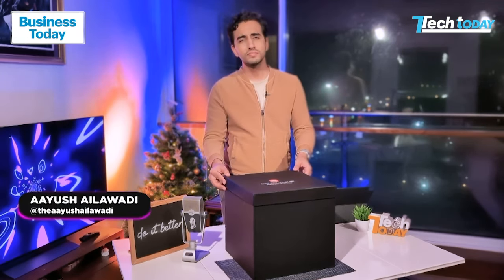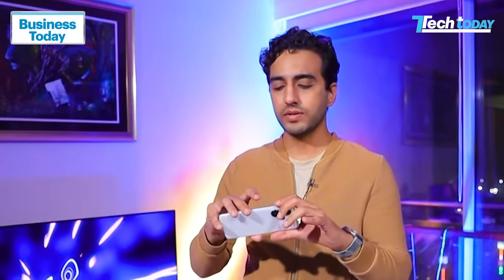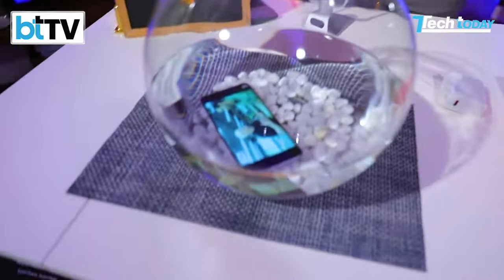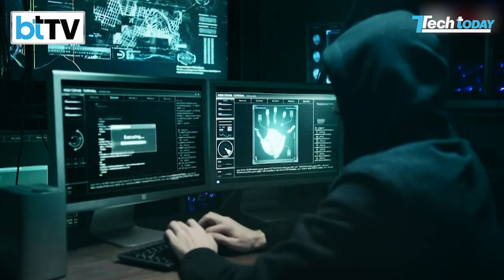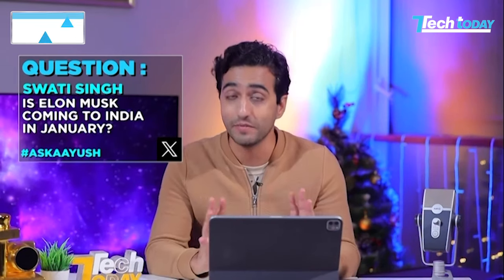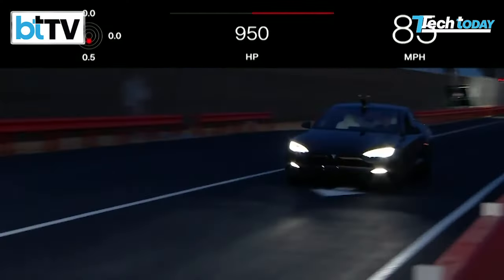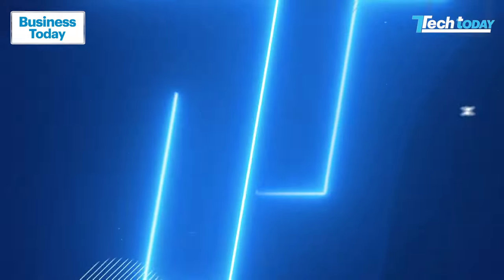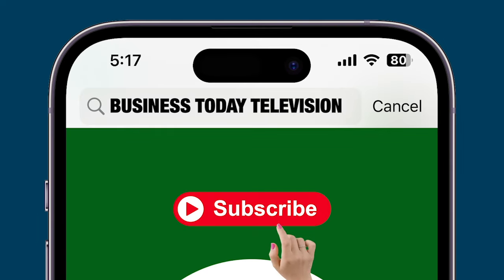Tech Today: Redmi Note 13 Pro+ Review, What To Expect From Samsung Galaxy Unpacked Event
In this episode, Tech Today’s editor Aayush Ailawadi reviews Xiaomi’s latest Redmi Note 13 Pro Plus mid-range smartphone whose biggest USP is its IP68 rating. Ailawadi decides to test it out by dropping it in a fish-bowl! Watch the video to find out how this mid-range marvel performs!
We also tell you about a Google One feature that will tell you if your data like phone number, email, address or more personal details have been compromised or not. Since January 2024 is witnessing several major smartphone launches, Tech Today’s Priya Singh speaks to Delhiites to understand what is in their cart! One of the most-awaited Samsung Galaxy S24 series is set to launch on January 17 with AI features for the first time ever! Samsung is taking the fight to Apple itself by hosting its Galaxy Unpacked event in Apple’s backyard this time around. Here’s all you need to know about the flagship smartphone series that will set the tone for the company in 2024. From the biggest trends, launches, and announcements to tech news from all across the world, we have got you covered.